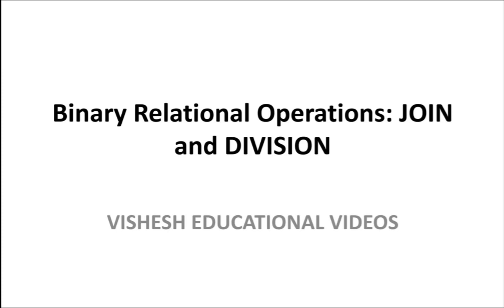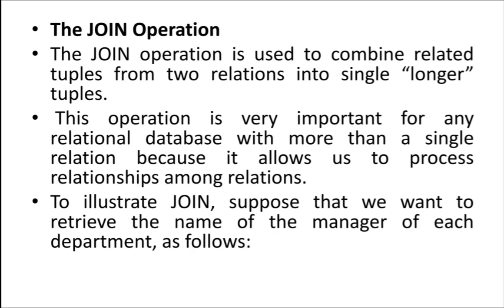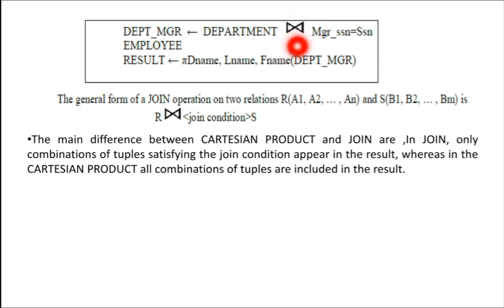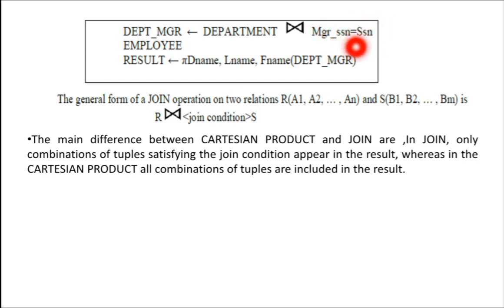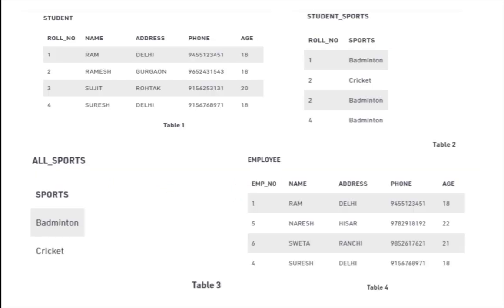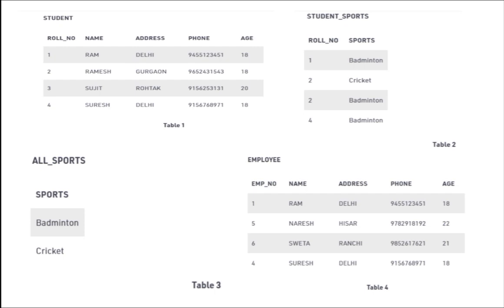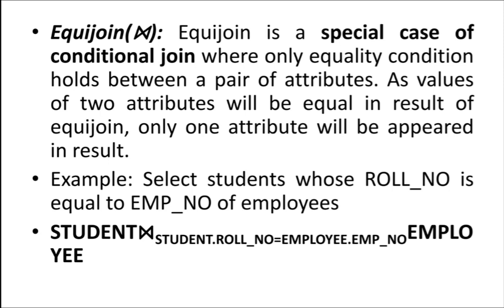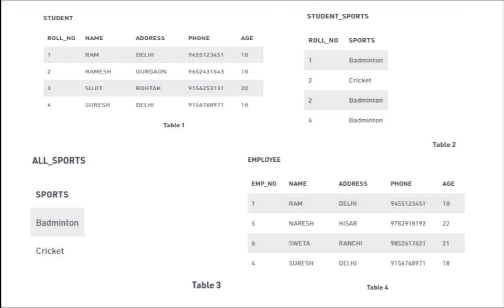JOIN AND DIVISION OPERATIONS IN RELATIONAL ALGEBRA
This video explains different types of joins and division operation in relational algebra